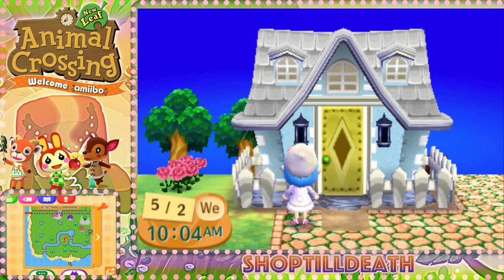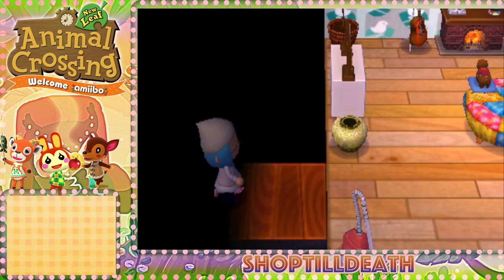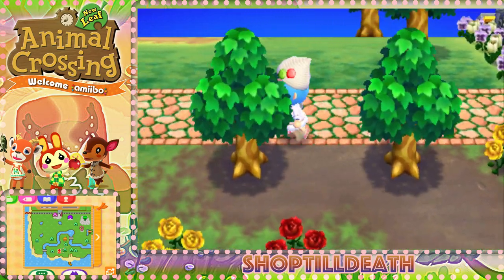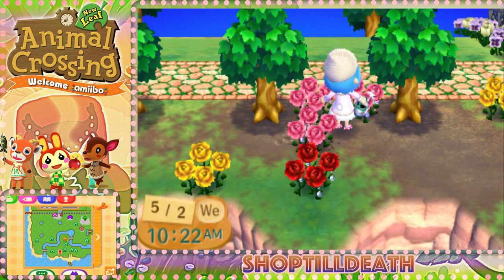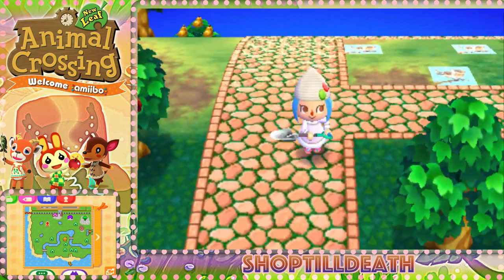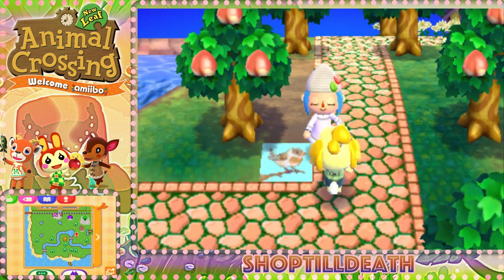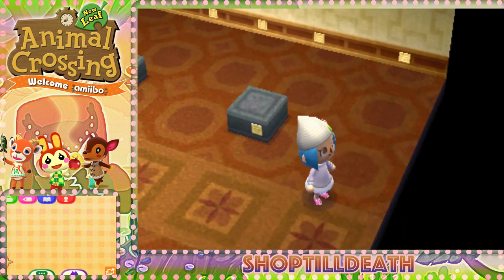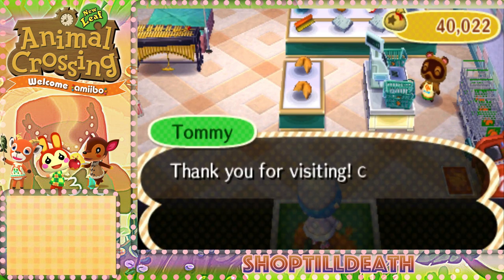Animal Crossing New Leaf Welcome Amiibo Gameplay Walkthrough Part 23~Isabelle! ~(3DS)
Animal Crossing New Leaf Welcome Amiibo Gameplay Walkthrough Part 23 is here. This complete Gameplay Walkthrough or Let's Play, is my first experience with the Animal Crossing Series. I am playing on the 3DSXL.  Hope You enjoy and thanks for checking out my video! Love you all!

Players take control of a villager who is moving into a new town. Upon arrival, however, the player is mistaken as the town mayor and is given that position instead of being a mere resident. Like previous games in the series, the game revolves around the player as they explore their beautiful town, talk with other residents, and participate in various activities such as fishing and bug catching. Doing various activities or selling various items earns Bells which players can use to purchase various items such as furniture or clothes, or pay towards loans used to renovate their house. The game is played in real-time with the Nintendo 3DS system's internal clock, with aspects such as shop opening times, species of wildlife and special events varying depending on the time of day and season.
🌸~Discription by Wikipedia~

🌸 Thank you all for watching and spending YOUR time laughing at me or even with me so with all that good stuff please hit that LIKE button and of course SUBSCRIBE! for more!! thank you all for your support for this series and check out my TWITTER:

🐶For more updates and just to see whats going on with me!